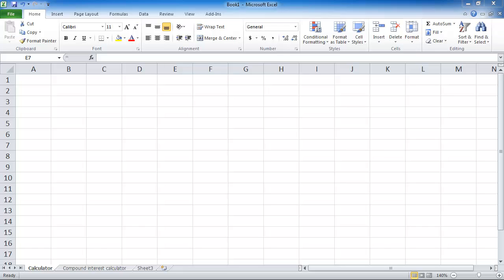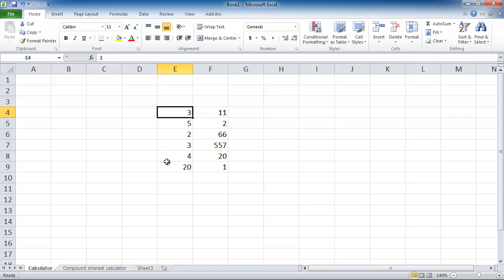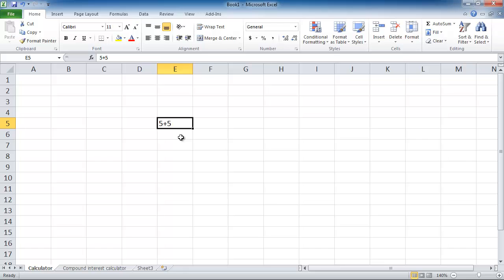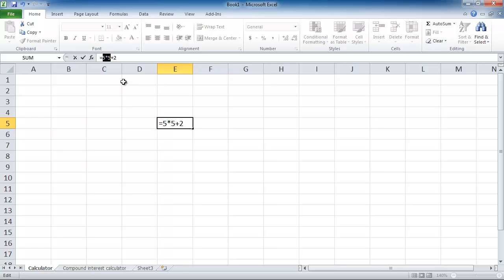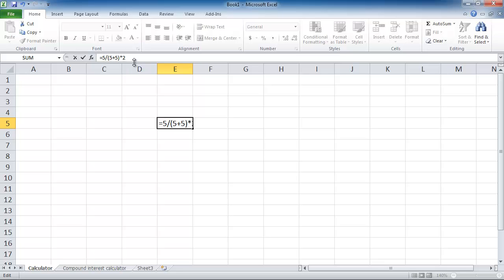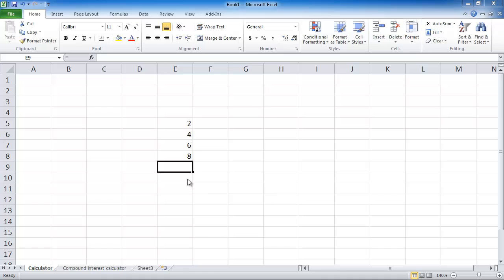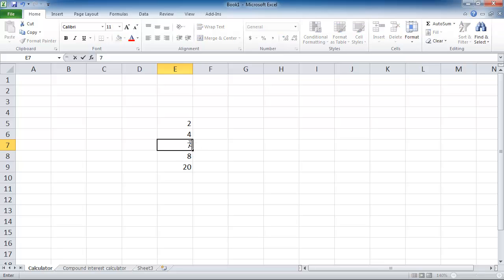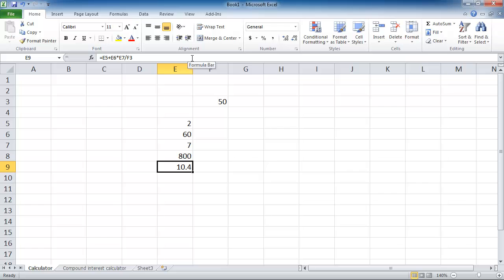Microsoft Excel lesson 1 - basic numerical operations, cell referencing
In this first Microsoft Excel Spreadsheet lesson, we talk about how to conduct some basic numerical operations (add, subtract, multiply, divide, to the power of, brackets) and how to use cell reference in combination with the mathematical operations (e.g. E5+E6 etc).